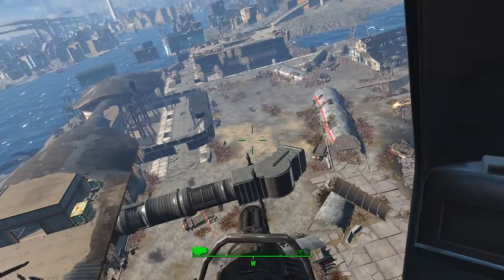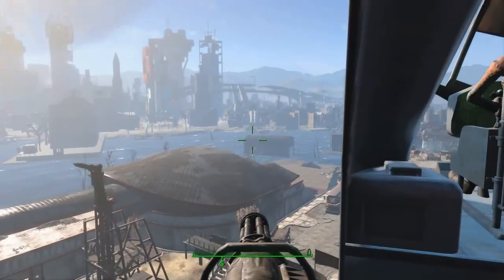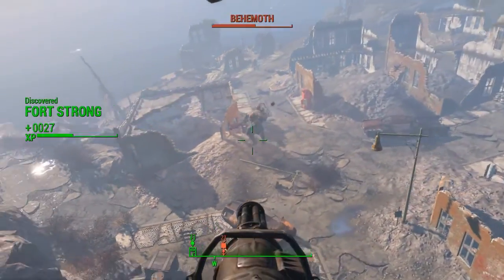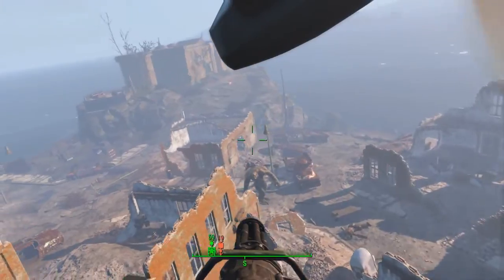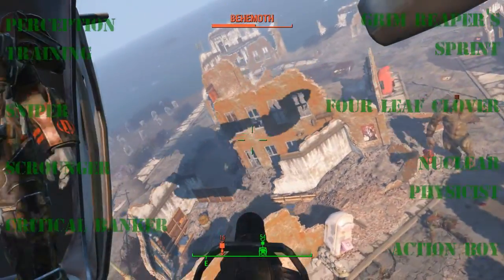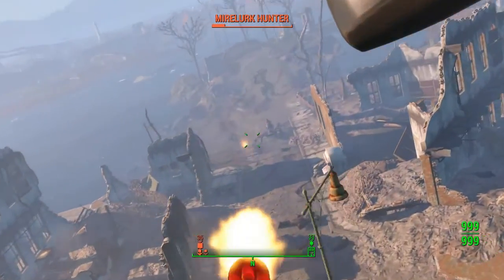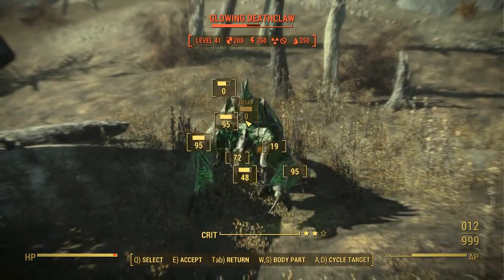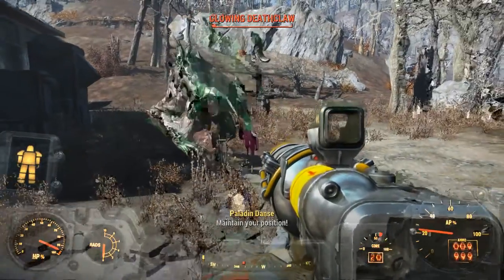Fallout 4 Builds - The Brotherhood Sniper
Meet the Brotherhood Sniper, a stealth based power armour build. The Brotherhood Sniper will gladly serve the Brotherhood of Steel to his dying breath and will use both his incredible intellect and his marksman talents to follow out every order he is given.

Check out how Major Slack came up with the mods for Righteous Authority below! Also, make sure to check out his channel if you like real walkthroughs and guides that actually show you what to do in real detail.

Character Stats:
S. 1  P. 3  E. 1  C. 1  I. 8  A. 7  L. 8
Essential Perks:
Rifleman
Science
Sneak
Ninja
Better Criticals